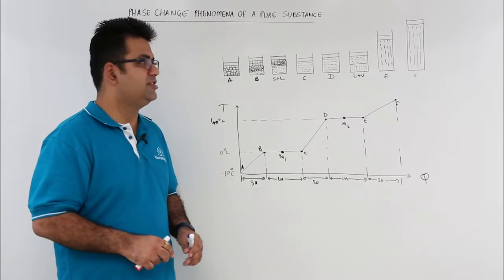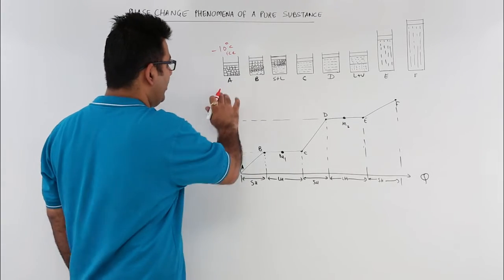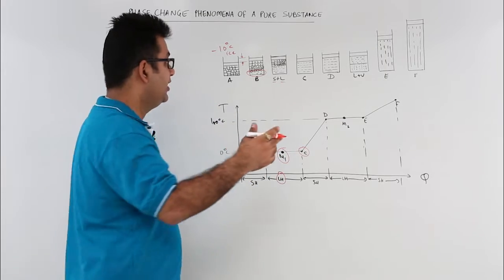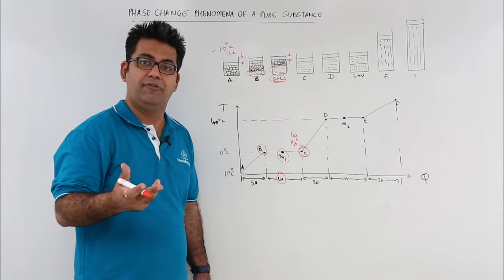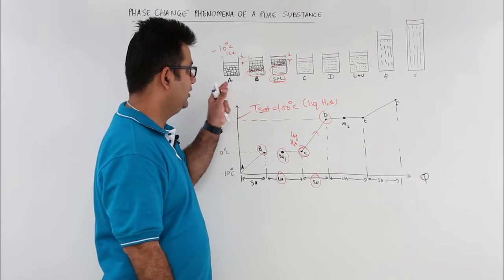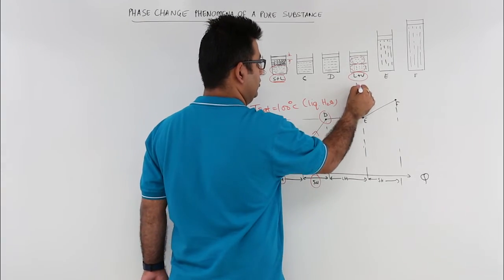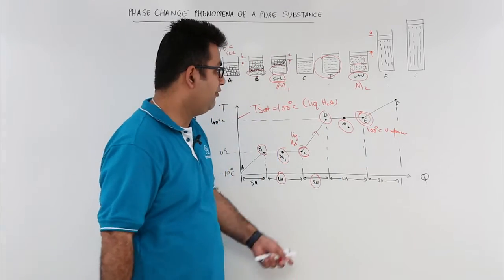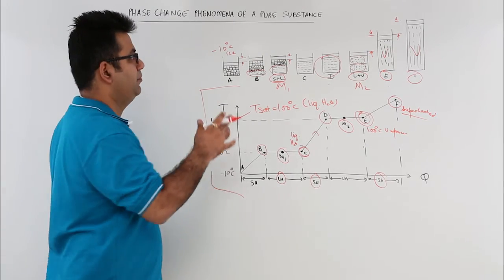Phase Change Phenomena of Pure Substances